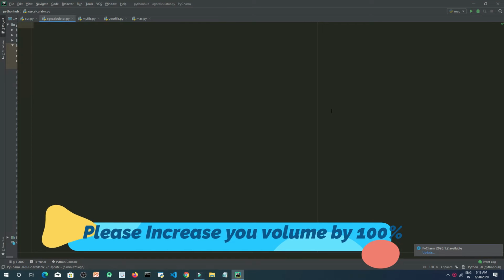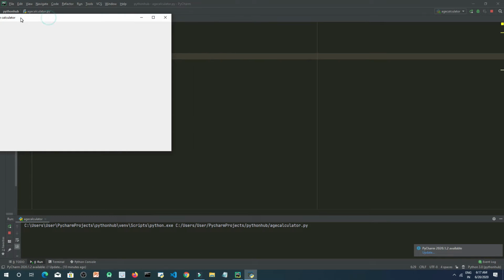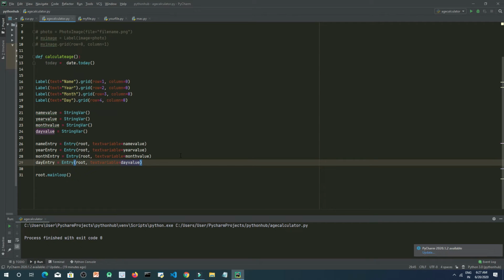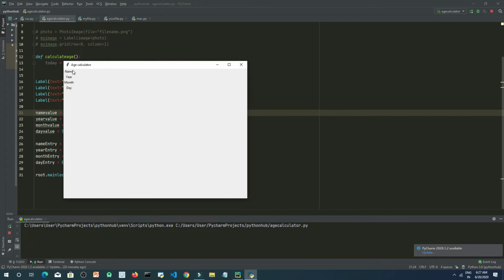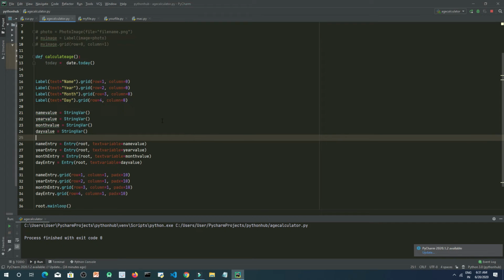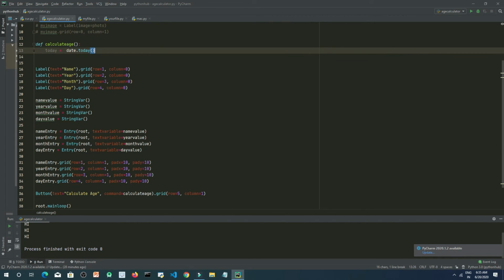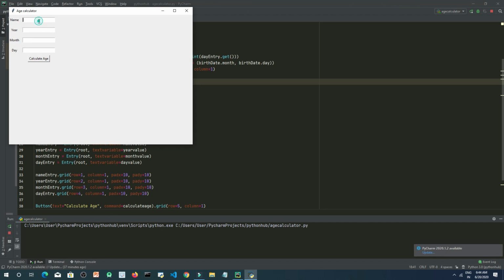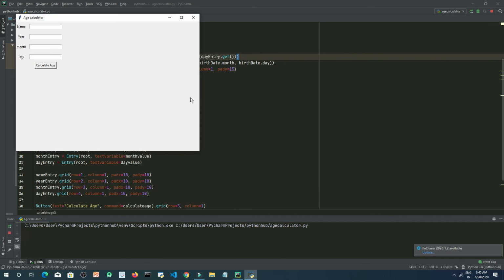GUI Age Calculator Using Python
In today's video I will teach you how you can make a GUI Age calculator using Python with tkinter library, while explaining every line of code.